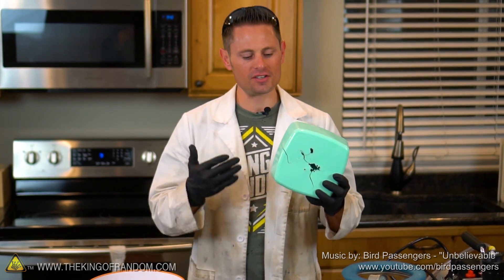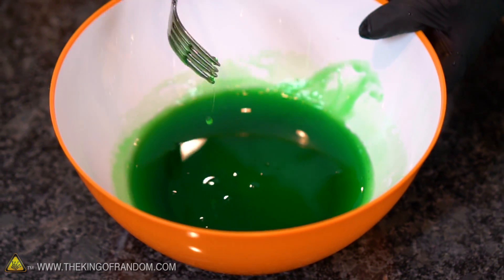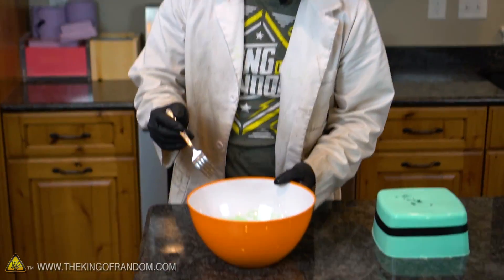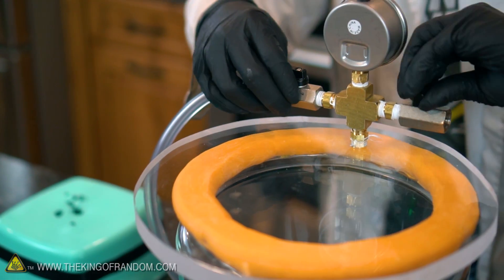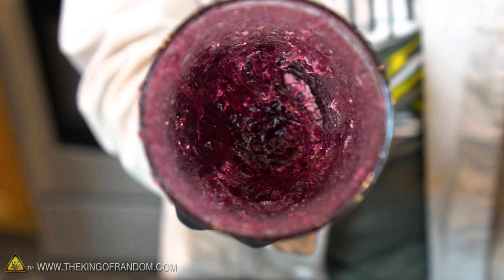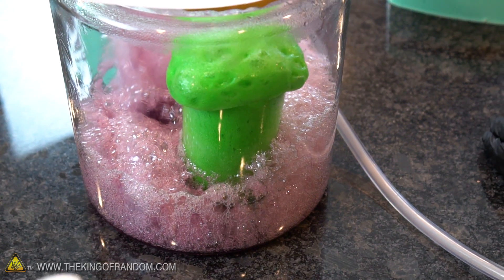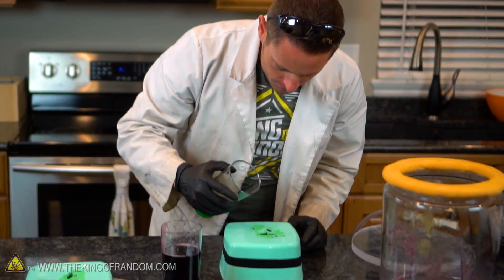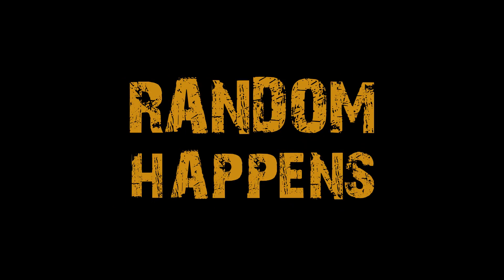Keep Melted Gummy In A Vacuum Chamber | Grant Thompson King Of Random Vacuum Chamber Experiment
In this gummy in a vacuum chamber experiment, Grant takes melted gummy to the vacuum chamber to get the purest form of gummy for our brain mold. If we put melted gummy in a vacuum chamber, what do you think will happen? The steps Grant Thompson covers for using gummy in a DIY vacuum chamber are super easy. Grant also has a couple of tricks to get the most out of this project. Here’s to another Grant Thompson King Of Random vacuum chamber experiment!

This melted gummy vacuum chamber project is also great for those wanting to know how to make other cool things with gummy: Halloween decorations, zombie decorations, degassing gelatin, how to make zombie brains, vacuum chamber project, how to make pure gummy, silicon mold experiments, silicone brain experiment, silicone casting, brain casting, science projects and more! Let us know what cool silicone mold experiments you create!

If you’re looking to try something new or for an activity such as: DIY gummy project, slime in a vacuum chamber, cool science experiments, fun weekend project, silicone casting, brain casting, STEM project, STEM research, or just a fun project with the family, watch the video to learn more.

On our quest for making gummy zombie brains, we experiment and see how molten gummy syrup reacts in a vacuum chamber.

SmoothSil Silicone